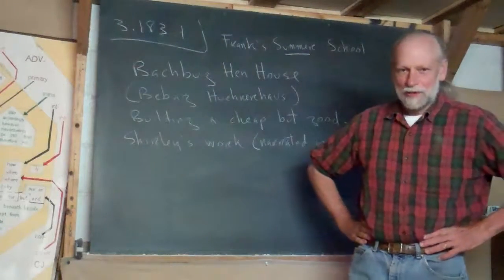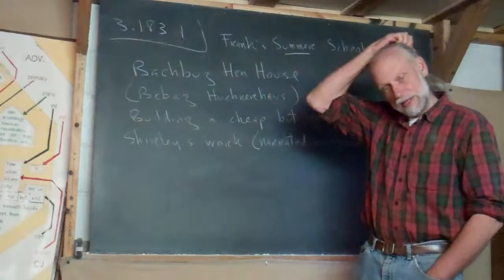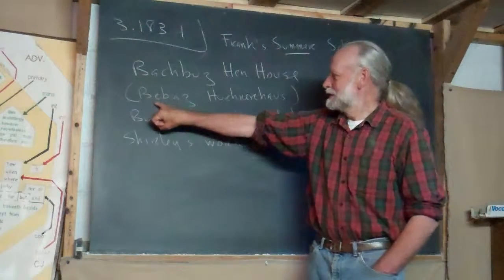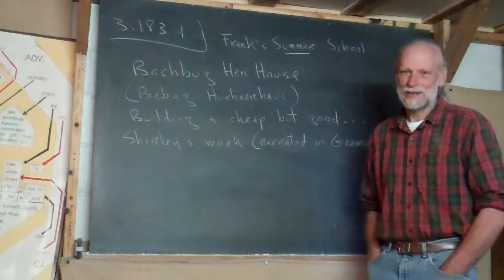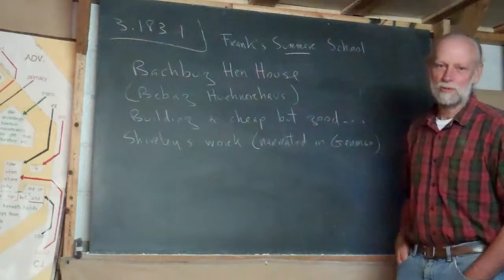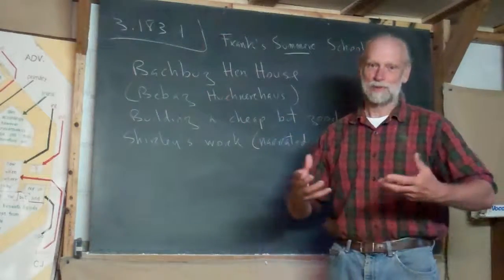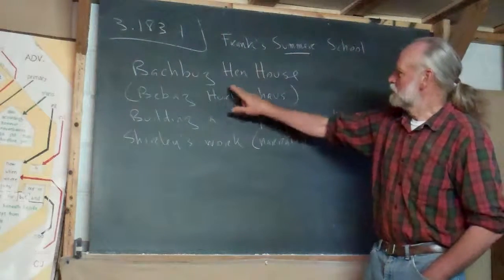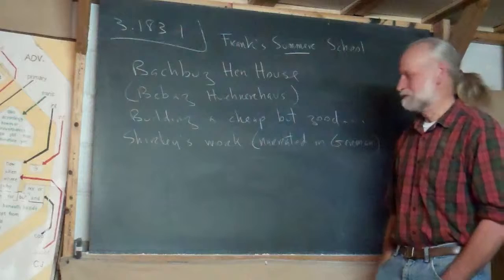3.183.1 Hen House -- Bachbug Hen House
Frank introduces a series of videos in which his German friend Shirley builds a cheap but good hen house.